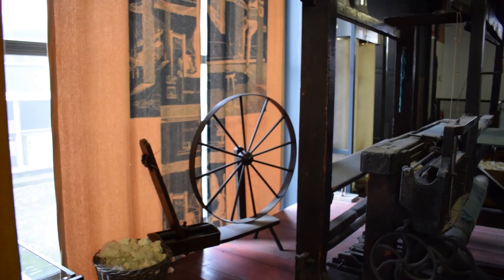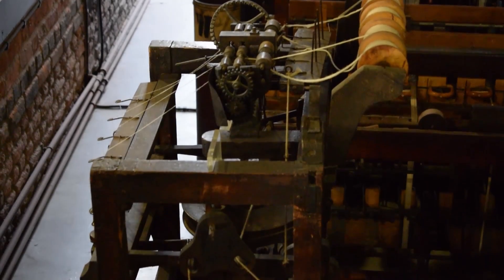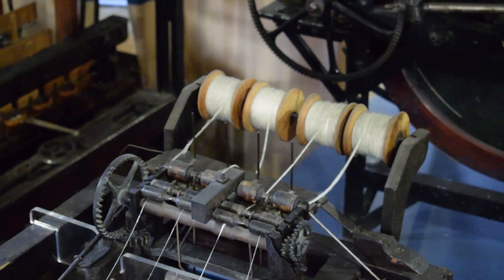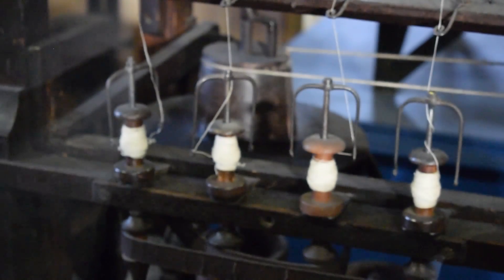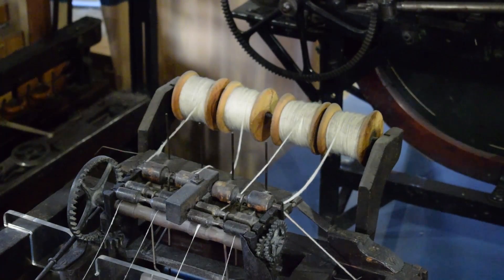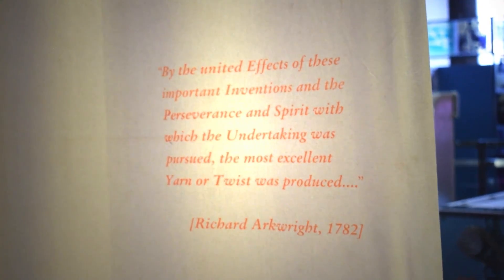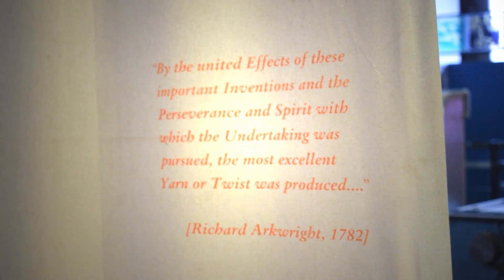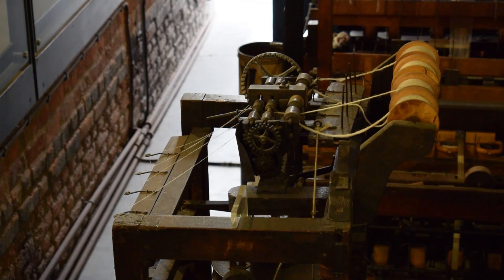Discover more: Arkwright's Water Frame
Curator of Industrial Heritage Katie Belshaw talks about how Richard Arkwright invented the water frame and revolutionised the cotton industry. An original 250-year old water frame can be seen in the Textiles Gallery of the Science and Industry Museum, thanks to HLF funding.

To find out more about Richard Arkwright, check out our collection of blogs,